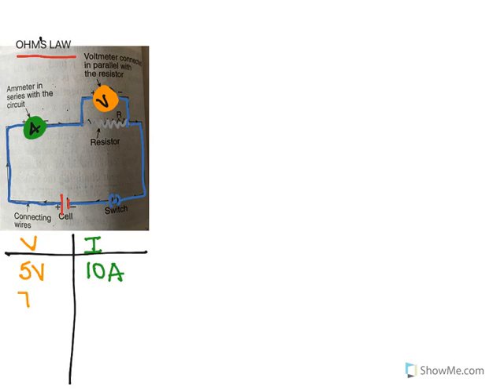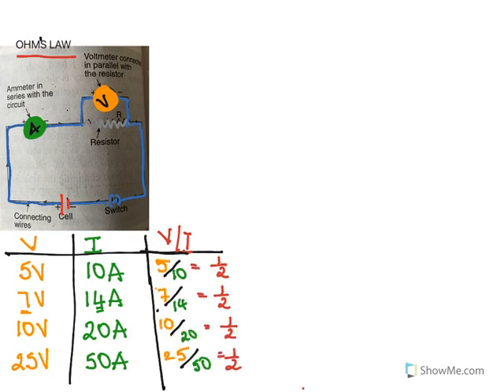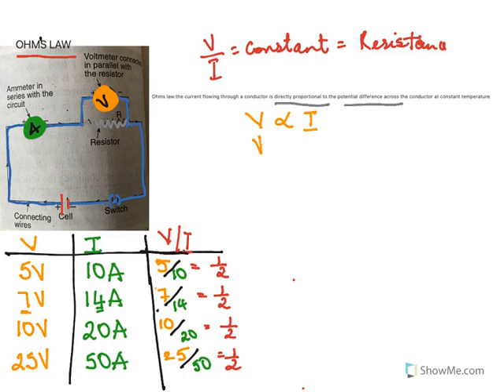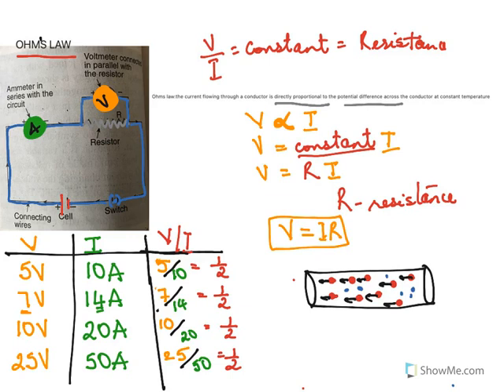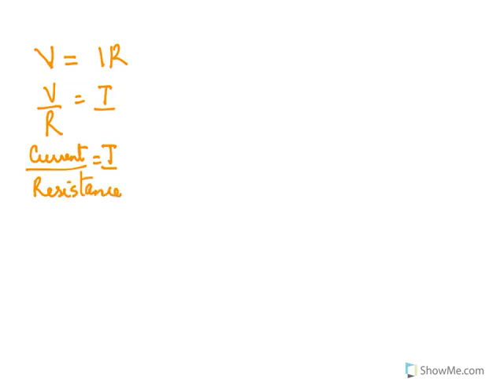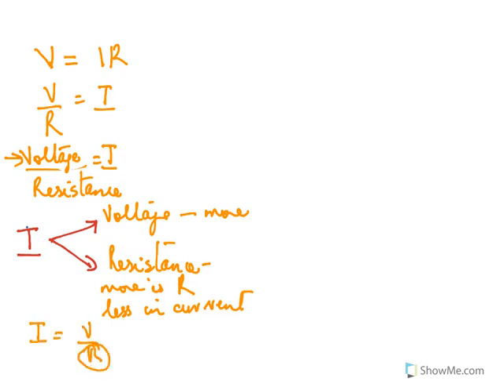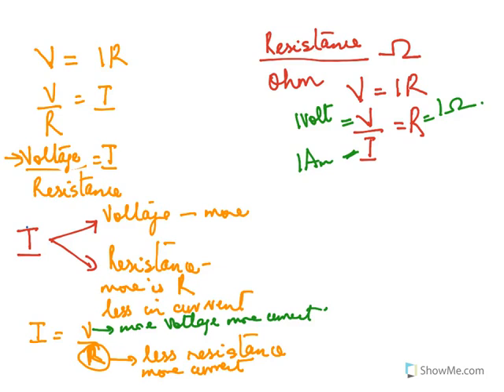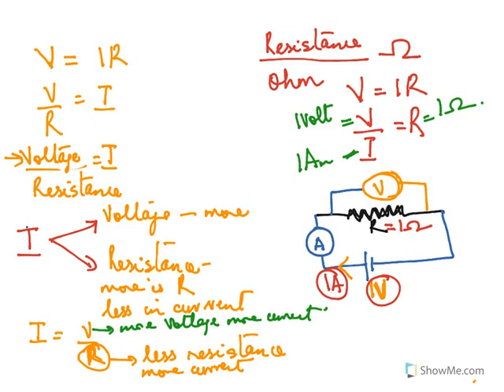Class 10/Electricity/Ohms law